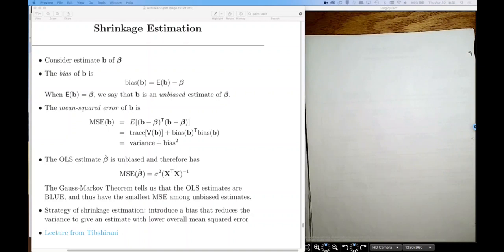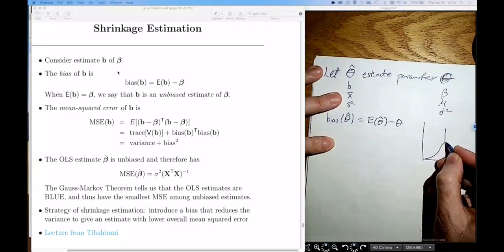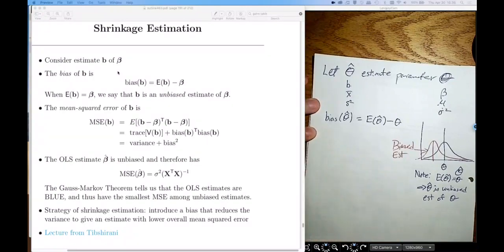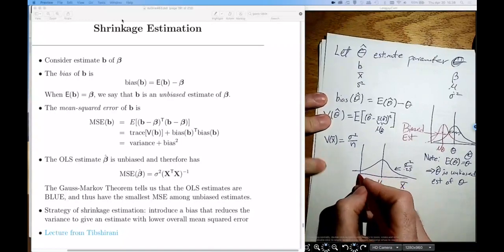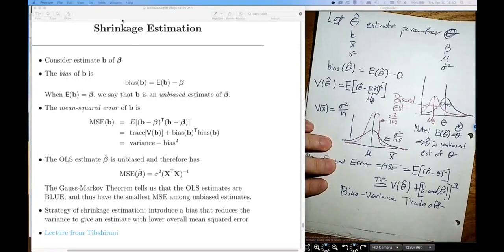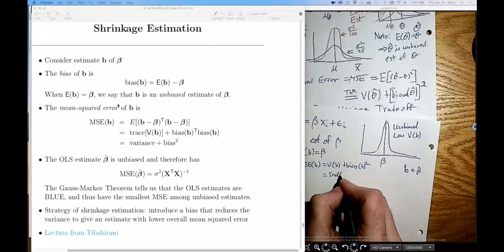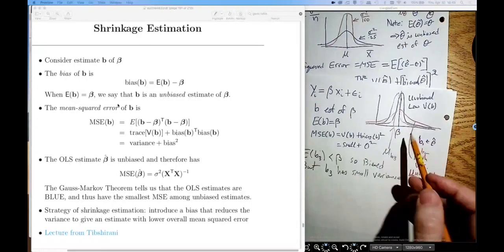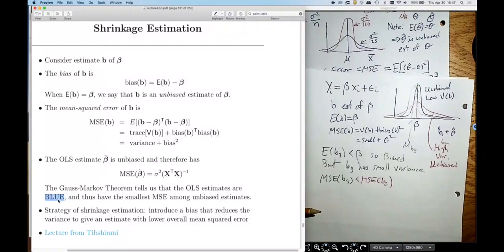bias variance introduction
Overview of bias-variance decomposition, shrinkage estimates, unbiasedness, mean squared error, variance of estimate